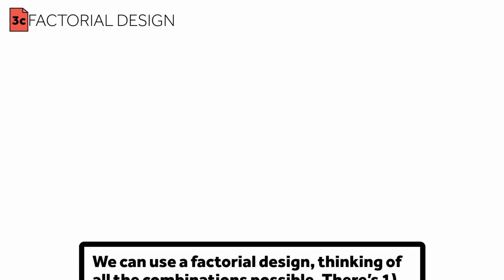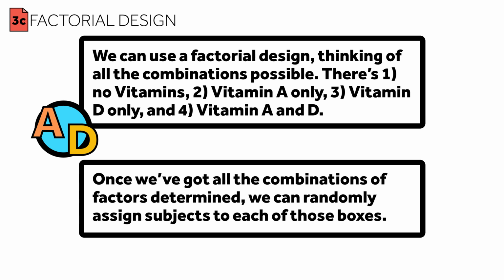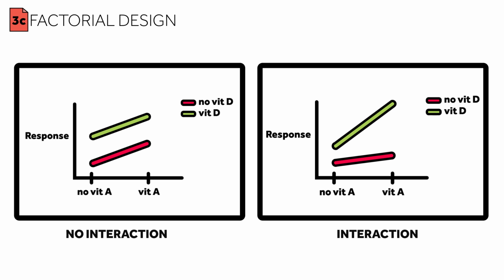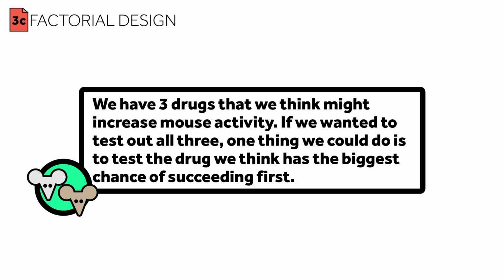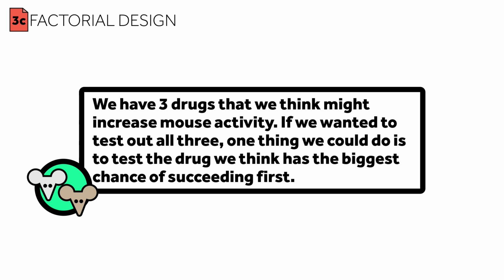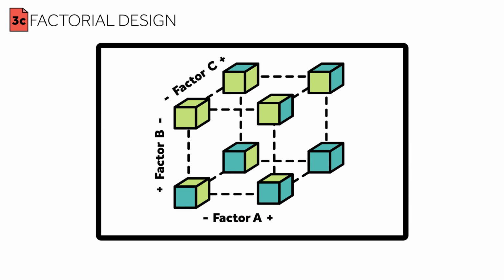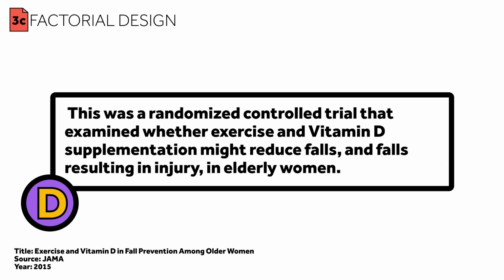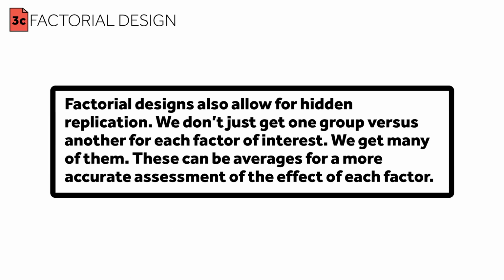Experimental Design Module 3c: Factorial Design